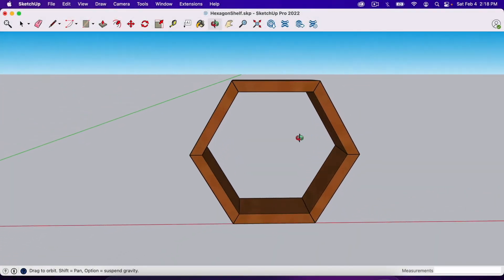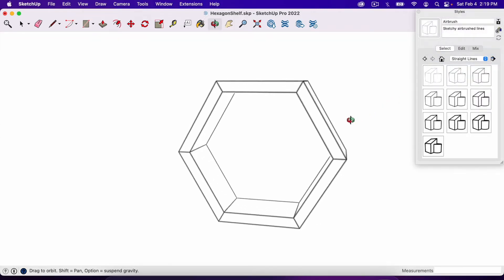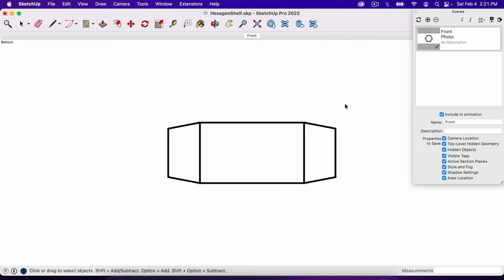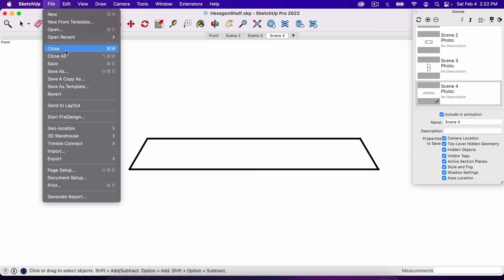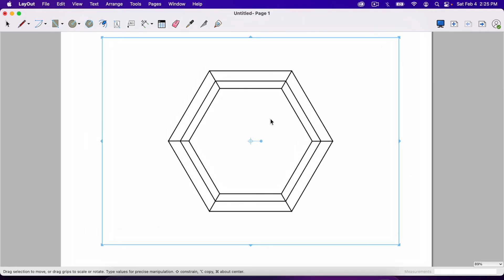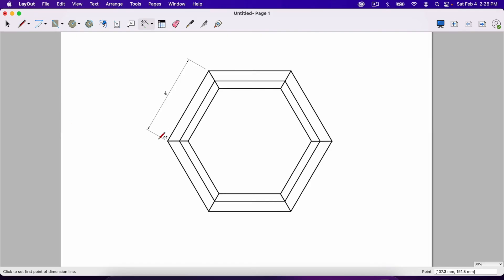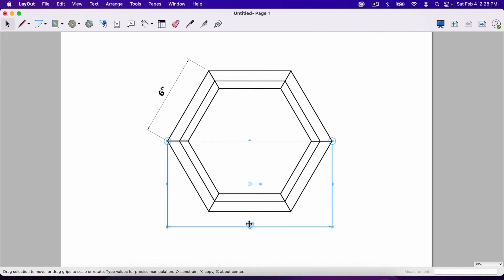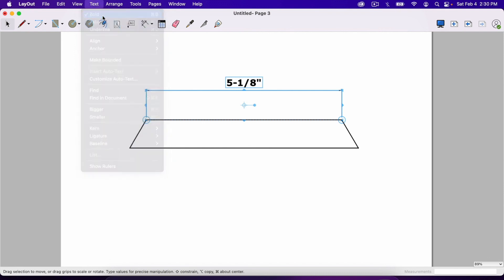Turn SketchUp Models into Plans and Drawings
In this tutorial, you'll how to turn your SketchUp models into plans and drawings with a SketchUp tool called Layout.

Layout is only available for SketchUp Pro.

Layout is great for woodworkers or anyone who needs to make 2D plans for their projects.

Please let me know how I can make these SketchUp tutorials better.